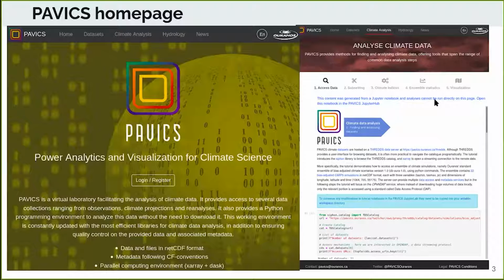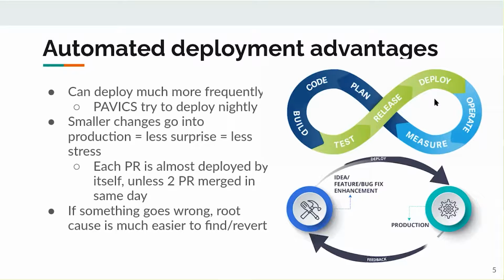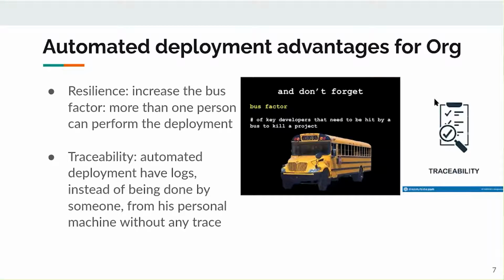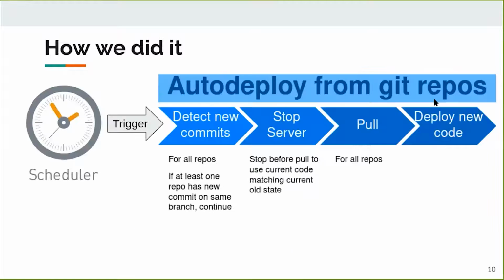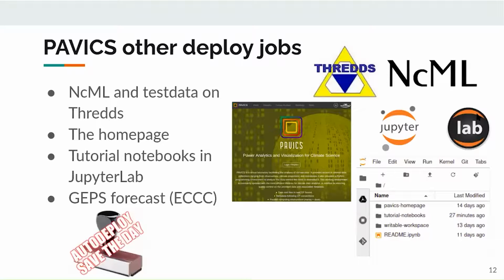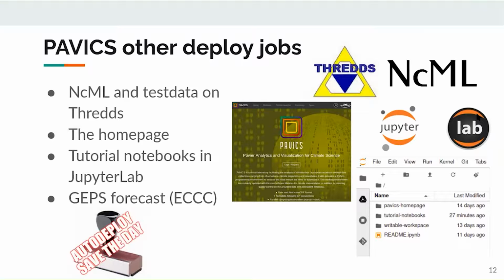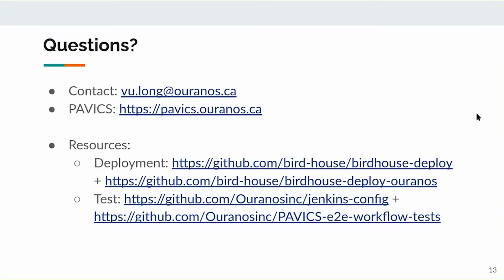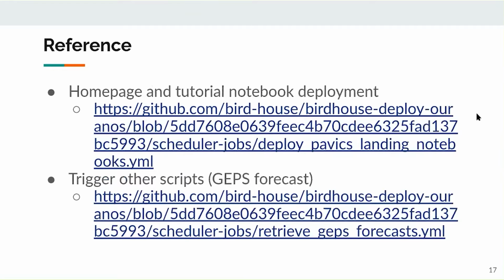Automated Deployment for Better Return on Investment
Long Vu
Canadian Research Software Conference (CRSC2021)

To the end user, a bug fix is not fixed unless it is deployed and in operation; so, we have better return on investment (ROI) if we can deploy faster and more frequently. When developers can push fixes directly to production, they feel empowered. We promote end-to-end code ownership from inception all the way to deployment. This talk shows how we have achieved that with our PAVICS stack.